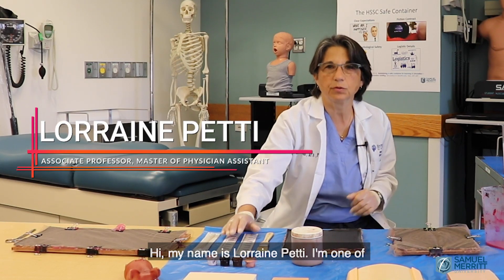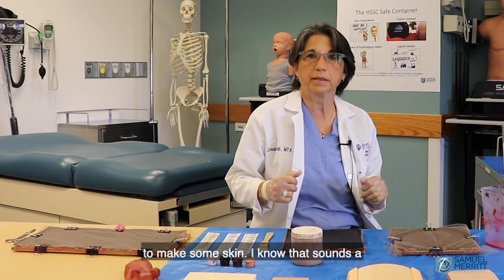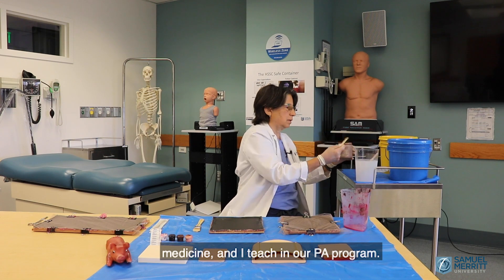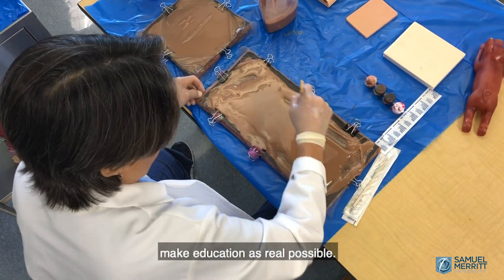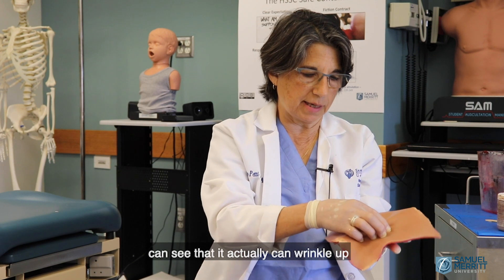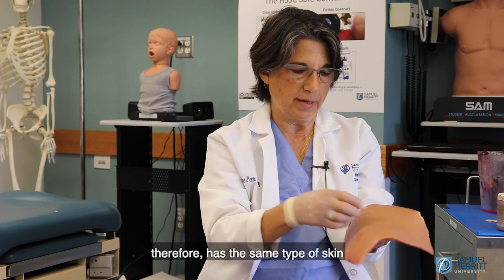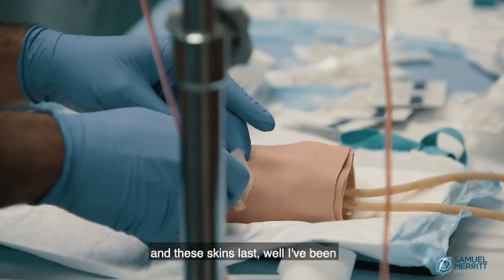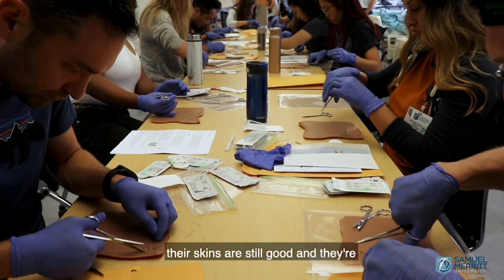Weird science | The Making of Skin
Associate Professor Lorraine Petti makes her own skin to assist students, and here is how she does it.